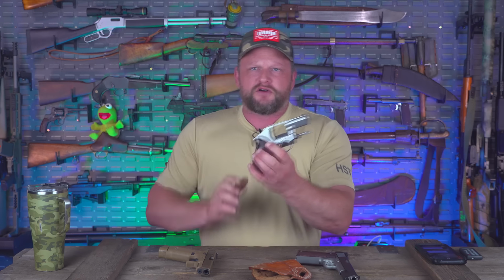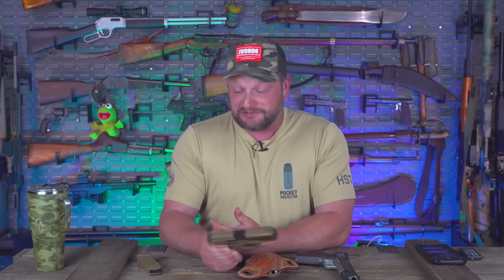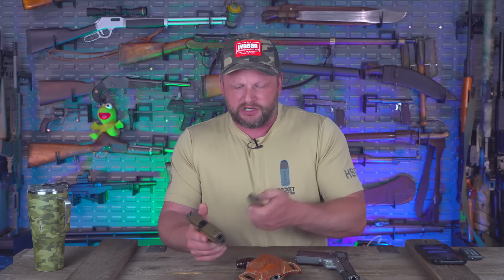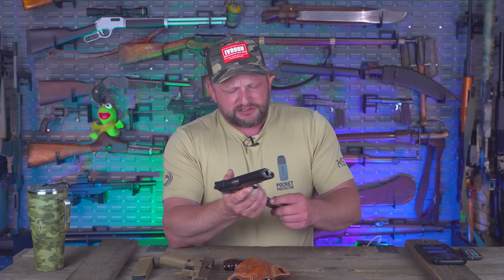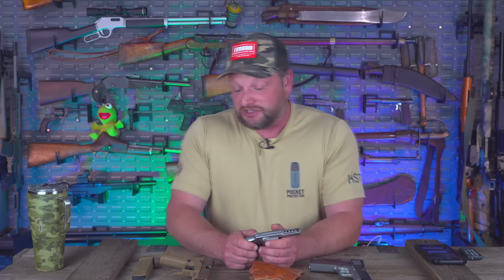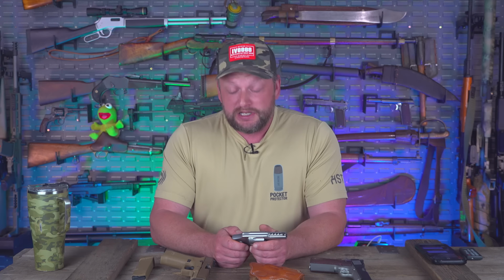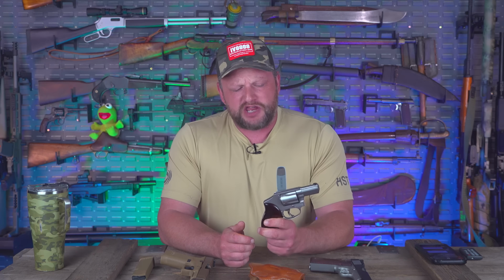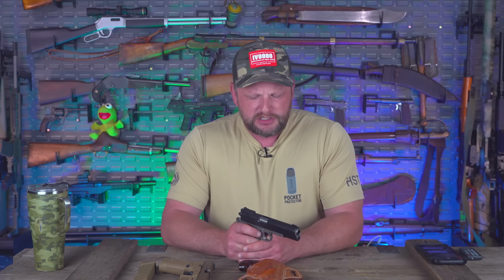Revolvers vs Semi Autos for Concealed Carry